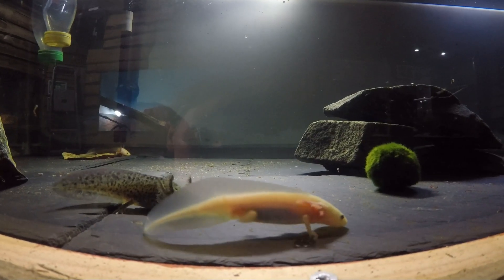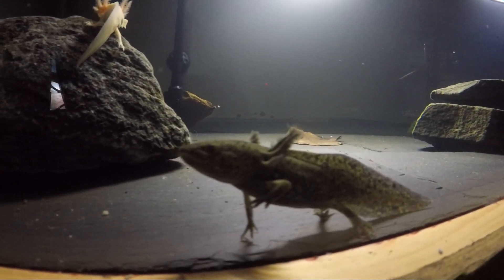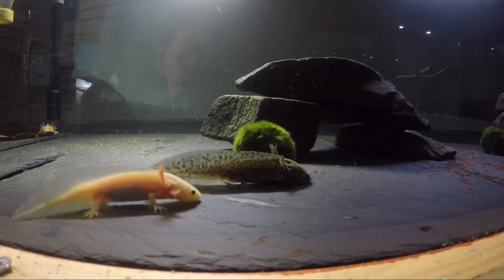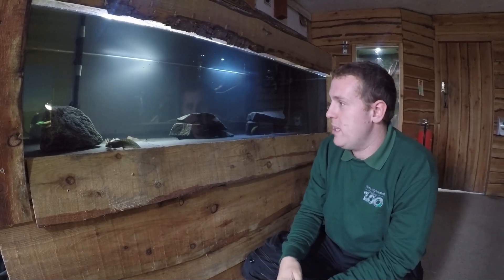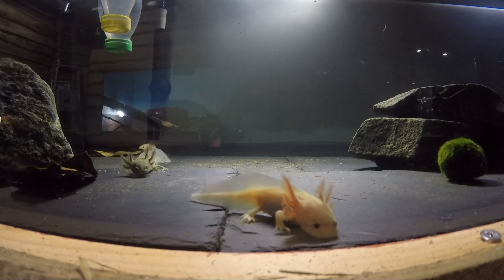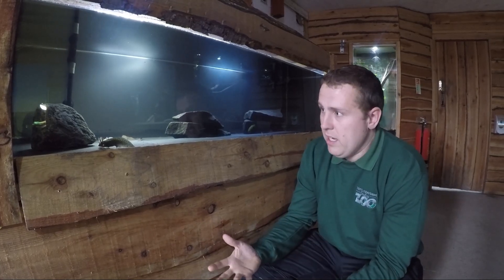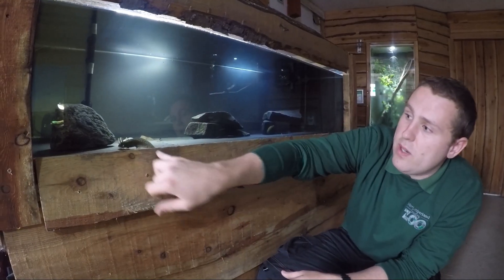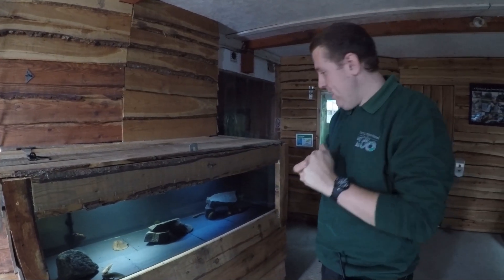Meet the Axolotls at Northumberland Zoo - Episode 14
Another new lockdown species here at Northumberland Zoo! We recently became home to 6 Axolotls who are quite cute in a salamander kind of way!

Huge thank you to Naomi Alexandra Austin for her expertise in this field and helping us get them settled in their new home. We can't wait to see how big they grow!